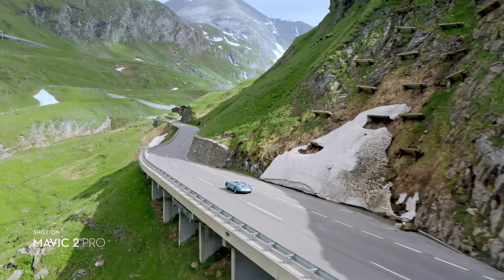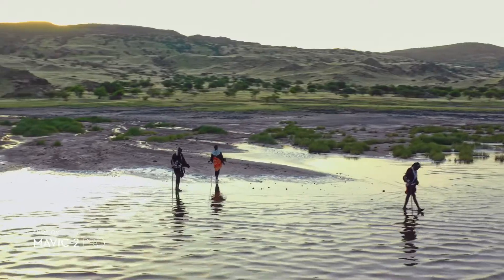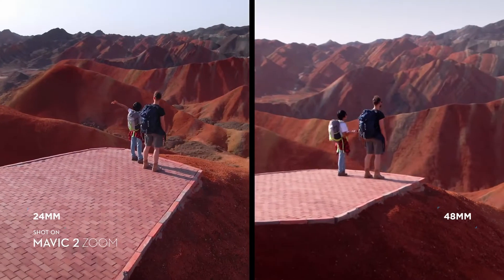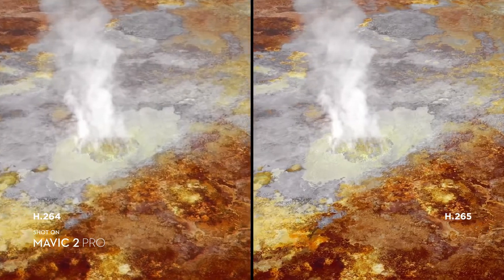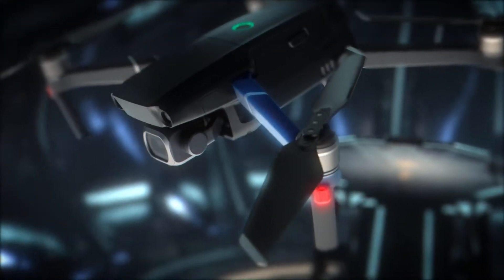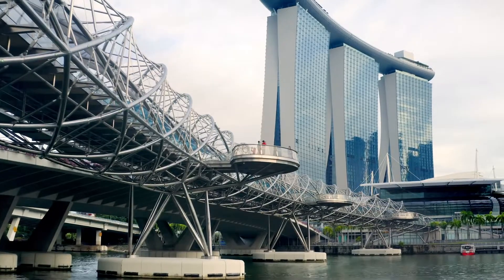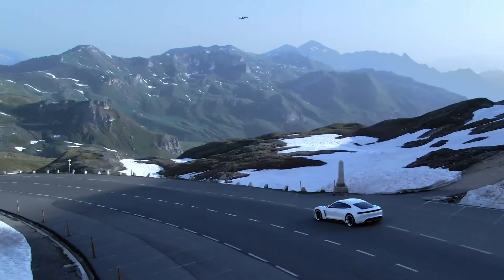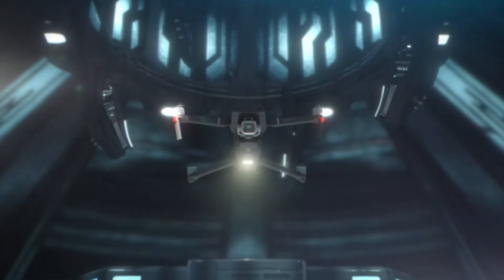Introducing the Mavic Pro 2 and Mavic 2 ZOOM